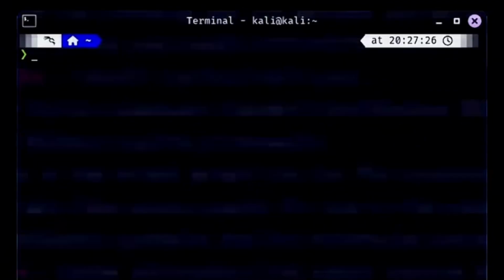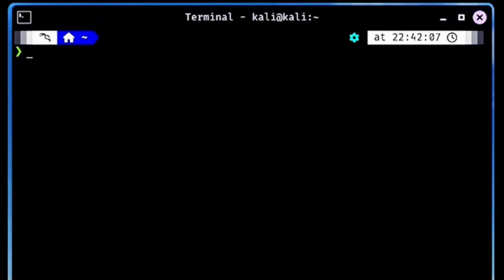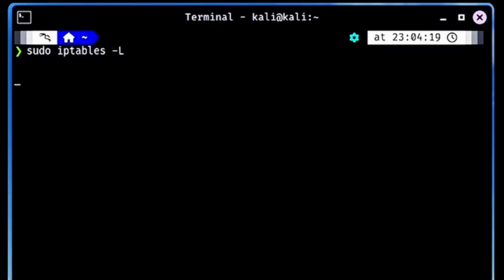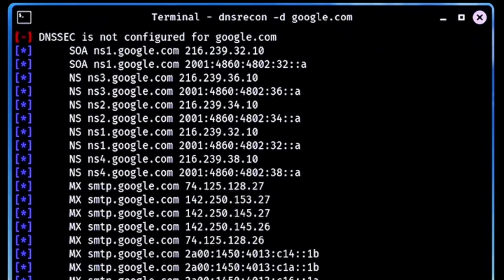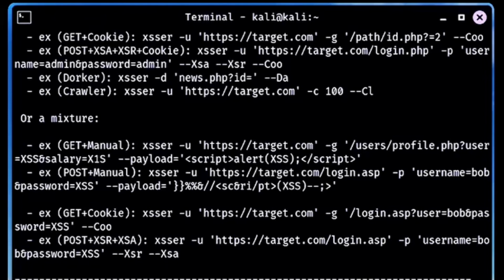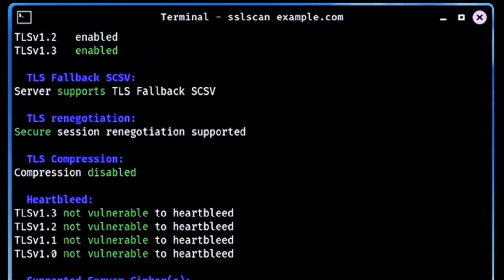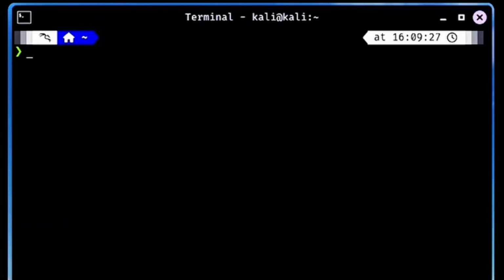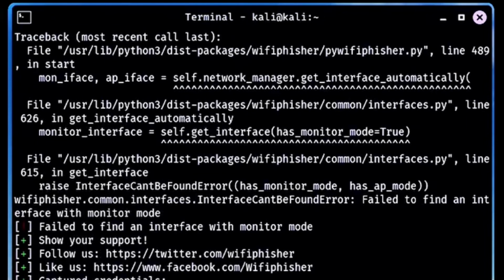Master Linux Commands in 10 Minutes – Beginner to Pro Guide!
Want to master the most essential Linux commands in just 10 minutes? 🚀 Whether you're a complete beginner or just want a quick refresher, this video is your shortcut to becoming a Linux pro!

✅ Covered in this video:
- Basic file navigation commands
- Creating & editing files
- Permissions & file management
- Useful shortcuts and tips

📌 Perfect for: Beginners, Students, Coders, DevOps Learners & Ethical Hackers!

💻 Tools used: Ubuntu (You can use any Linux distro)

👇 Drop your questions in the comments and I’ll reply ASAP!